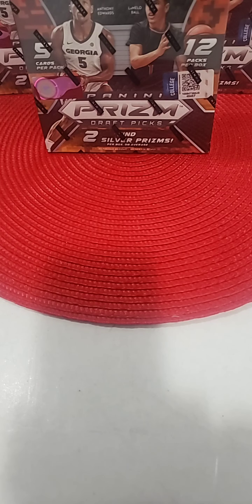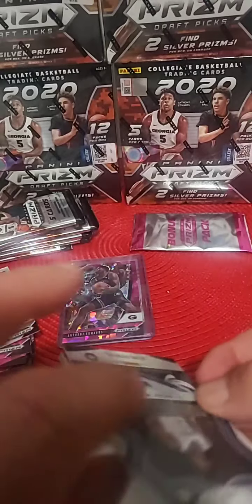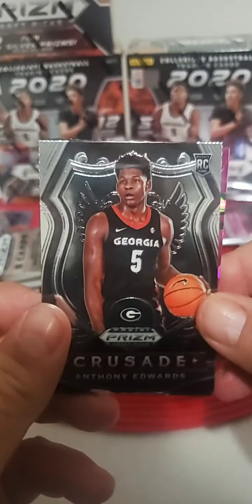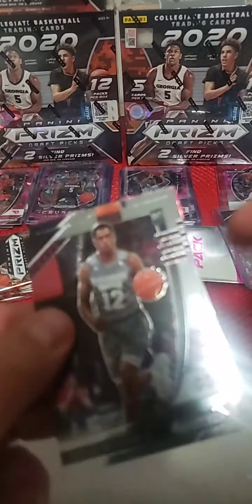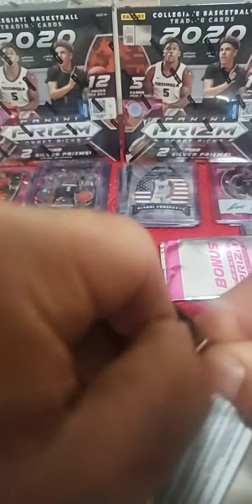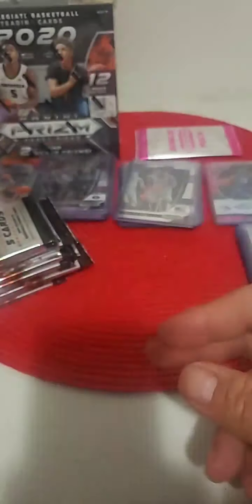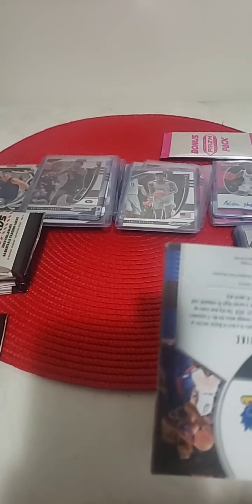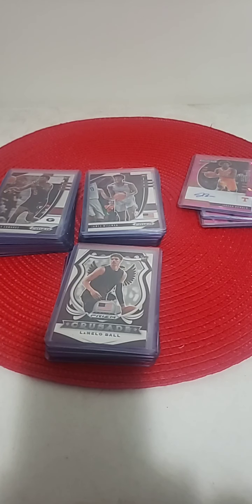PRIZM DRAFT 2020-21, 5 BOX MEGA BREAK 11/27